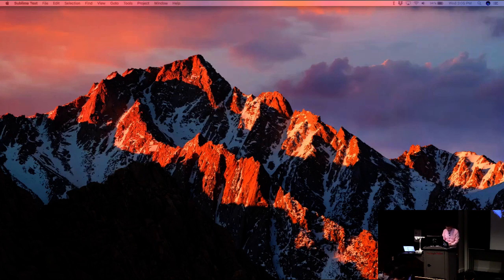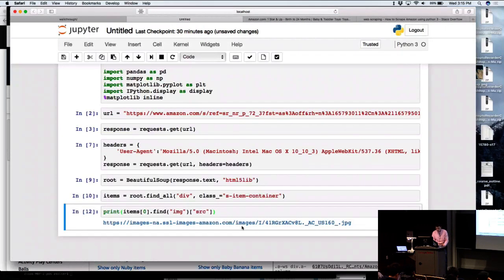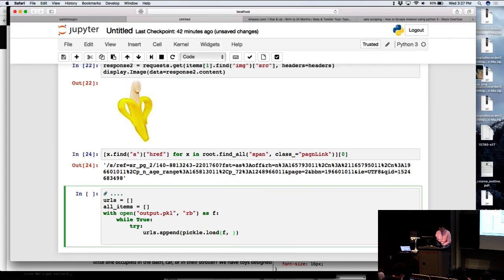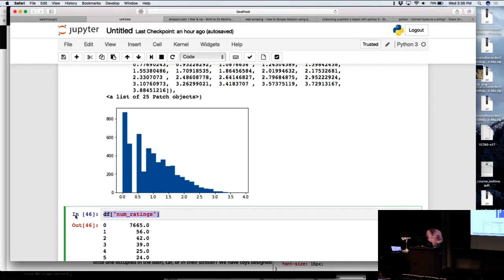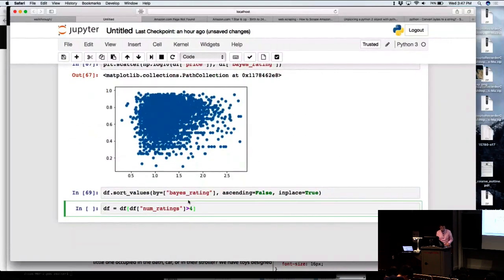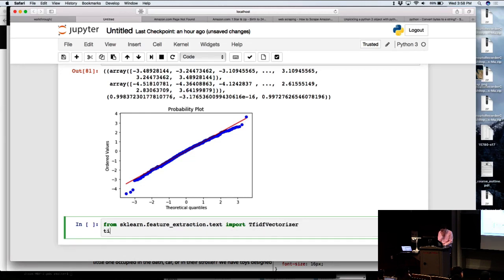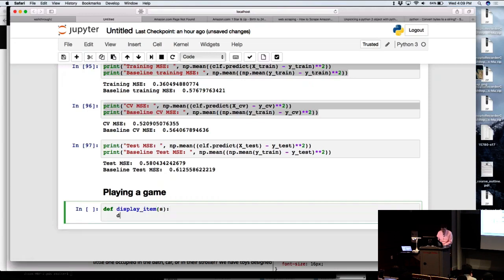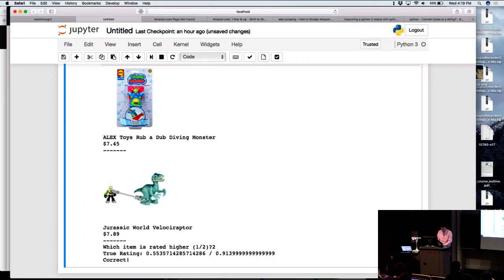Lecture 26 A Data Science Walkthrough